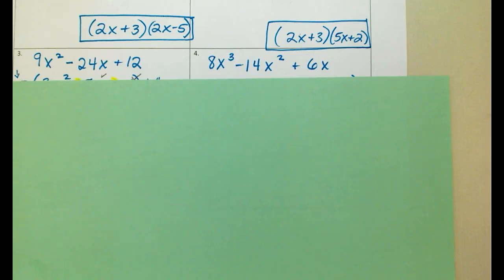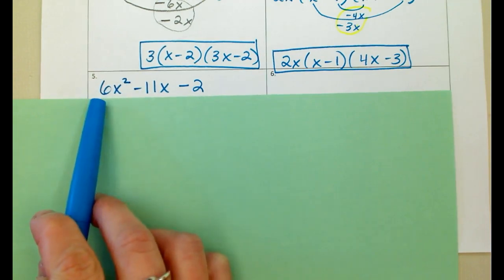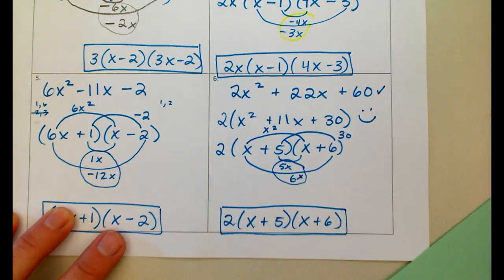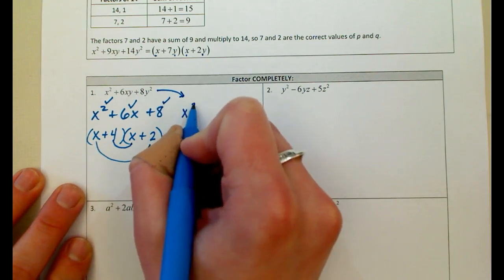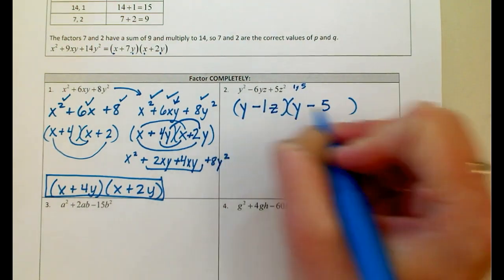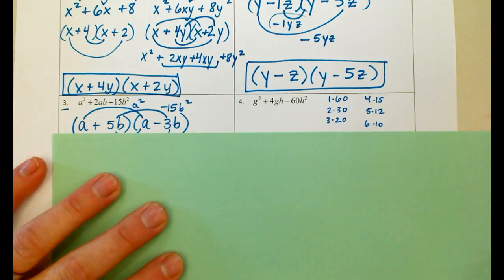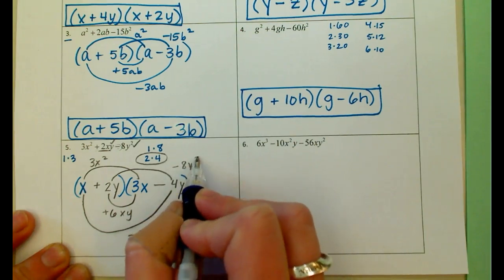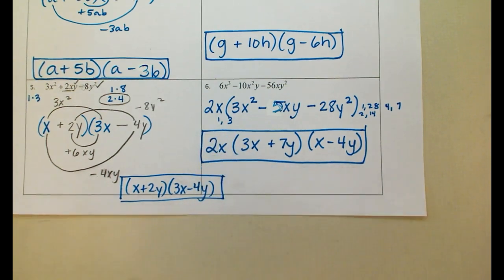11.7 Factoring a=anything (2) Day 2